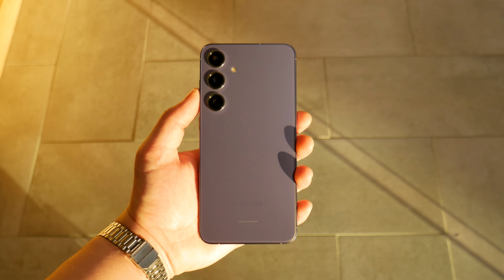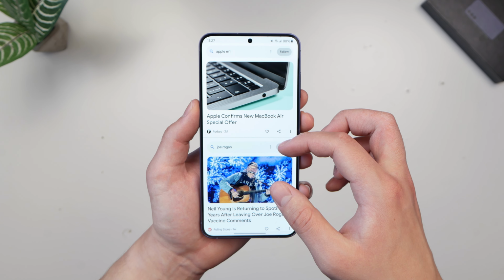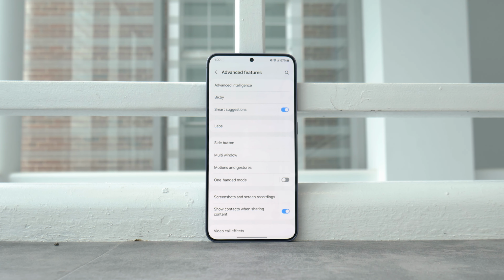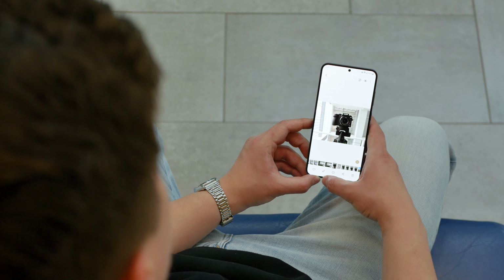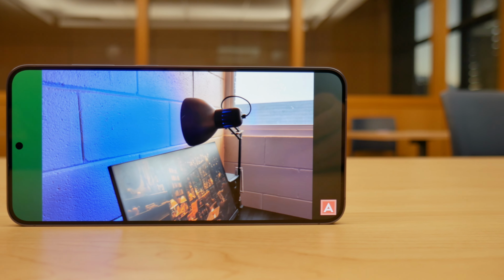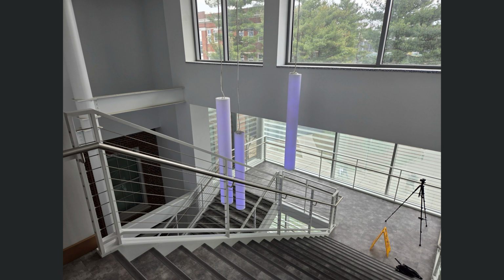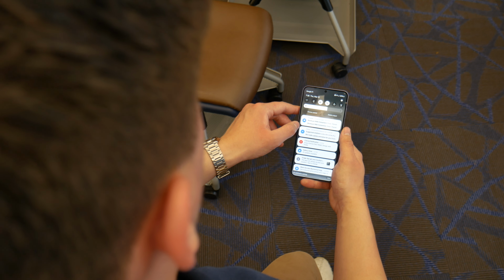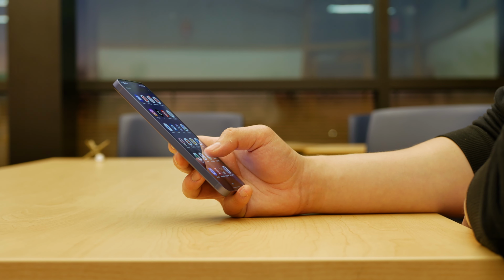The TRUTH about the Galaxy S24: Galaxy S24 vs. Pixel 8 Pro vs. iPhone 15 Pro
The Galaxy S24+ may look like an iPhone, but the software has much more functionality with all the advanced features you could need. And it may have AI smarts like the Pixel, but it's got raw power for super demanding tasks that the Pixel doesn't. So let's talk about the Galaxy S24+ as it stands against the rest of the market in early 2024.

0:00 Intro
0:32 Performance
0:52 Software
1:30 Galaxy AI Features
2:12 Design
2:43 Display
3:18 Cameras
4:48 Fingerprint/Face Unlock
5:07 Battery
5:34 Wrap-Up
6:00 Outro

I make tech videos + occasional audio tutorials. I'm also a full-time student studying mechanical engineering.

MY GEAR:

- FULL LIST
- Mactrem everyday tripod